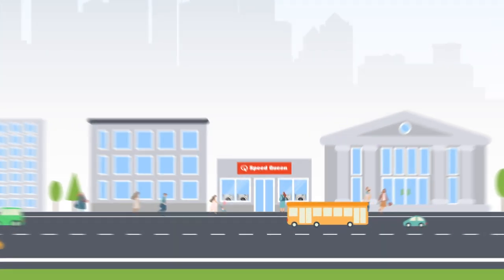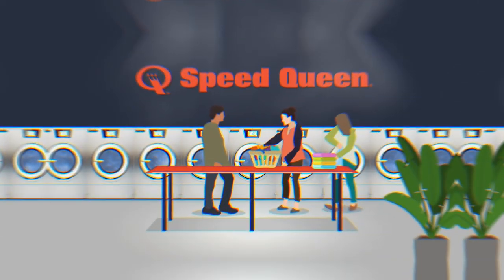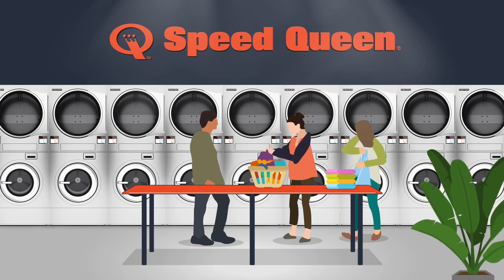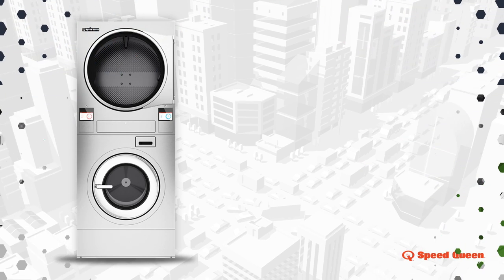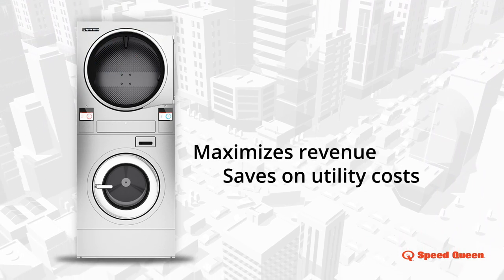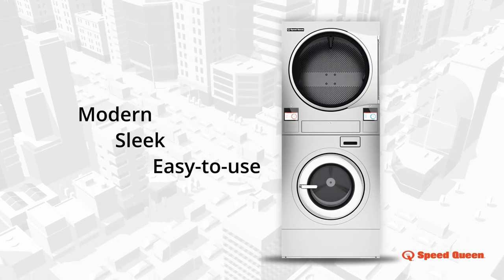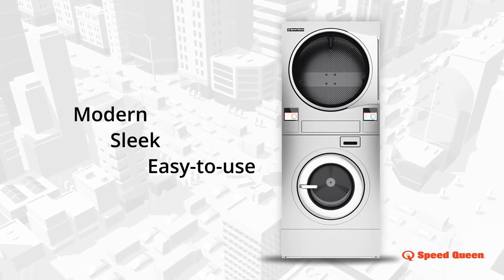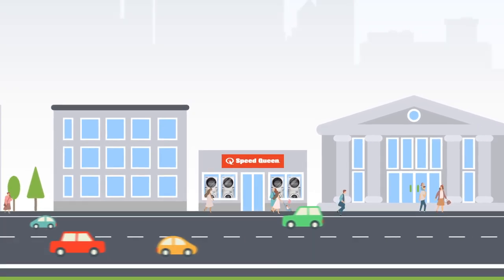How to maximize laundromat profits with Speed Queen Stacked Washer-Extractor/Tumble Dryer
Real estate square footage commands a premium price. Speed Queen’s stacked washer-extractor/tumble dryer is the perfect product to help small vended laundries increase capacity and profit potential.